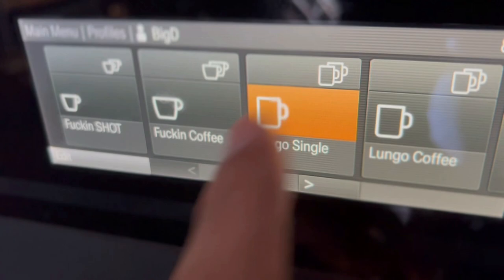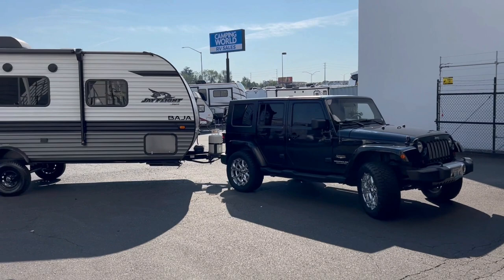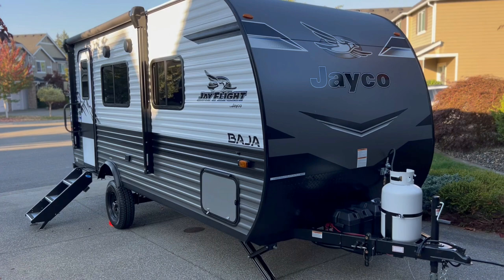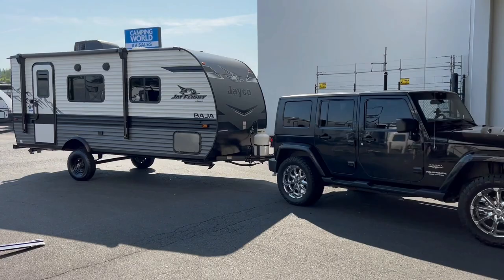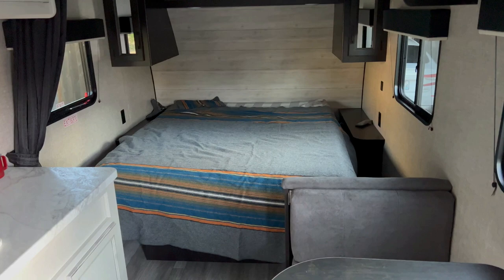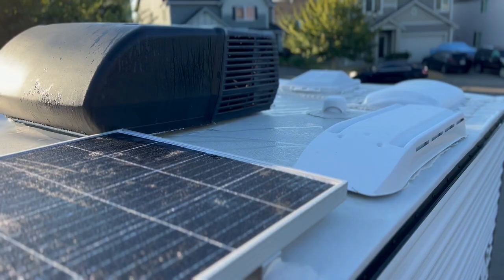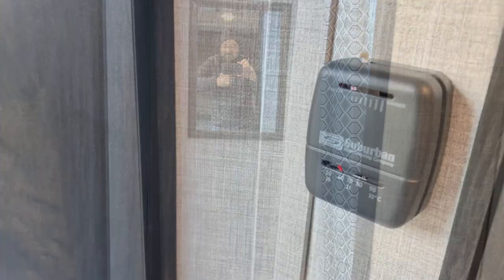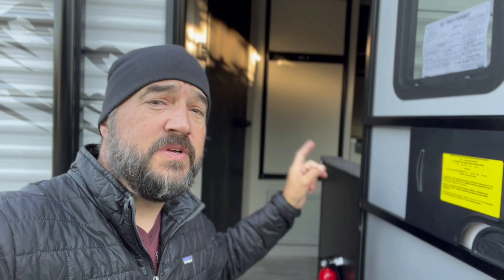The New Fishing/Camping Rig! (2023 Jay Flight SLX 195RB - First Look)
Introducing the new fishing/camping trailer!  Let me show you around!